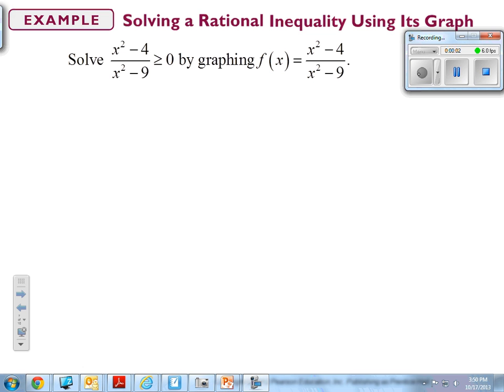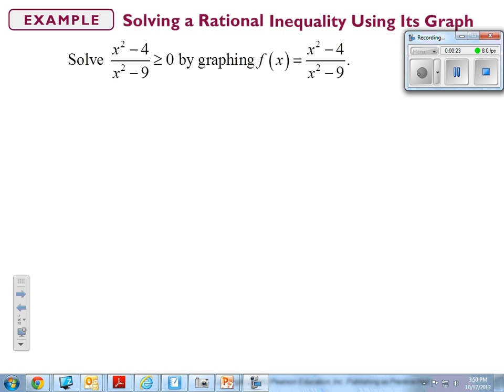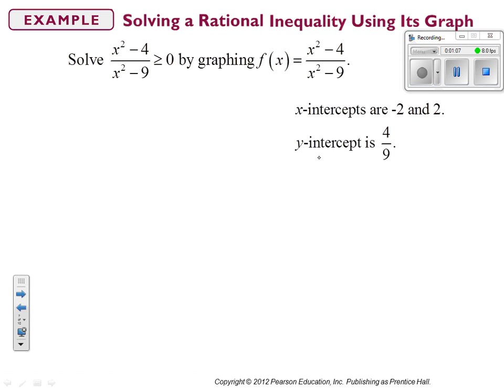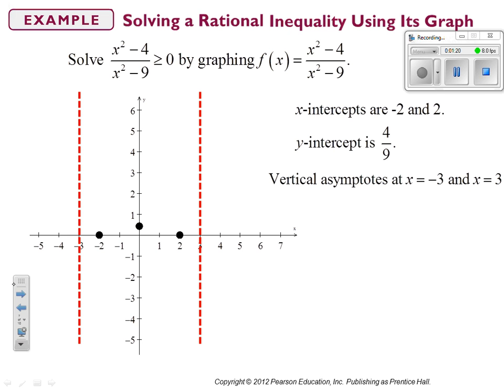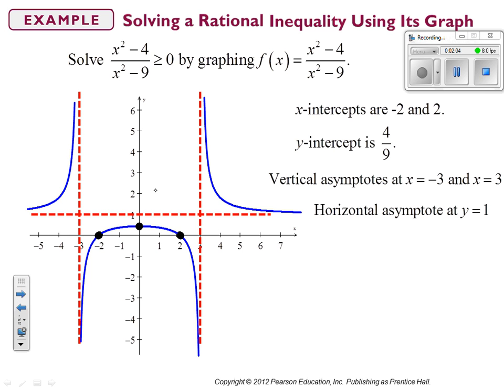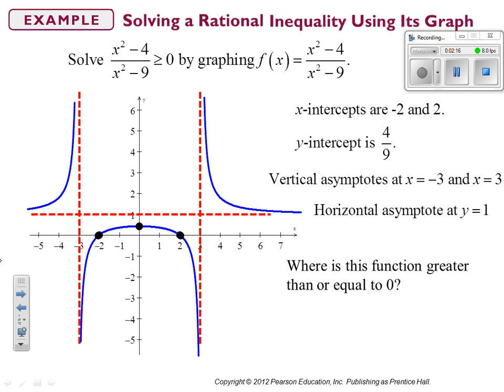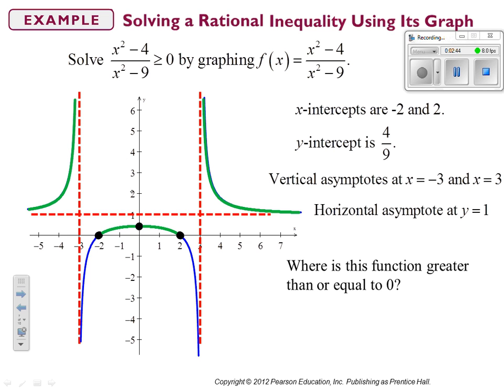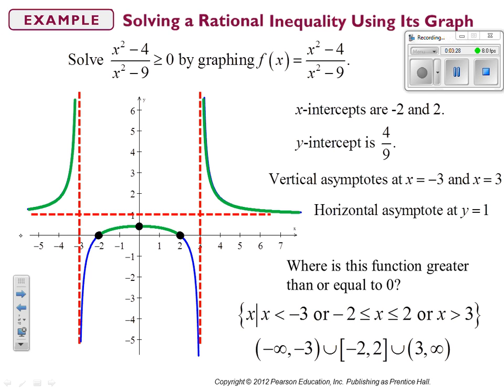5 4A Notes Rat Ineq graphing